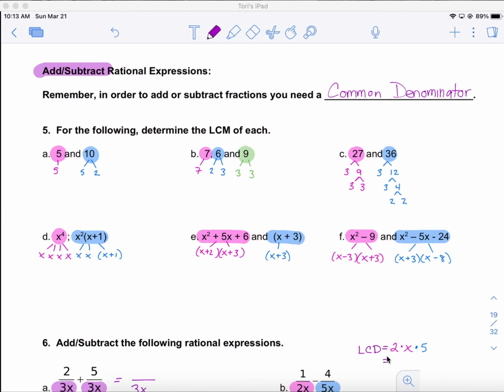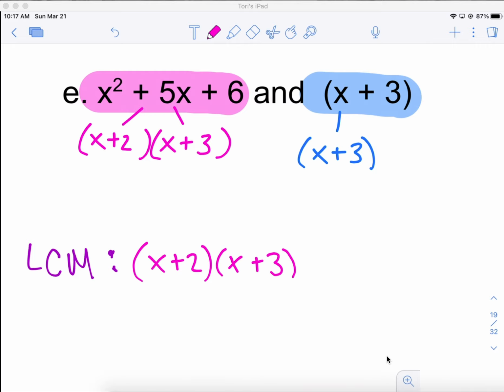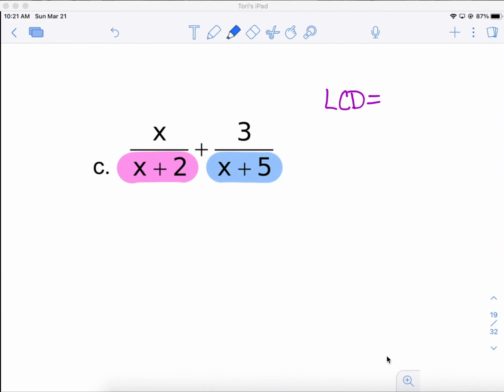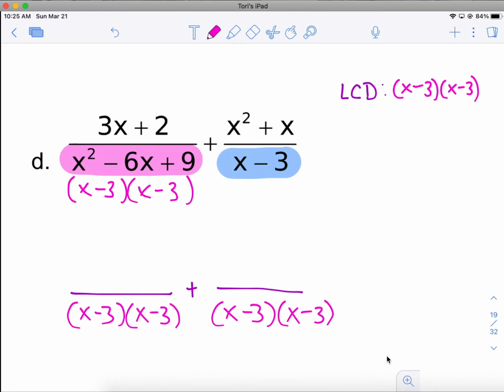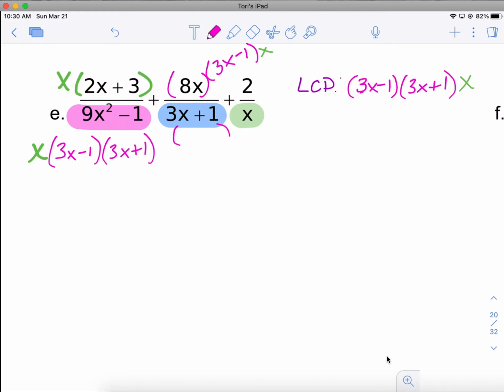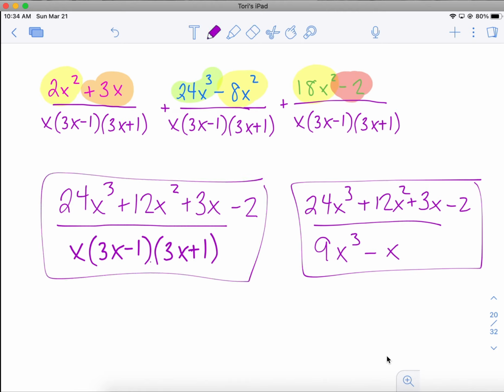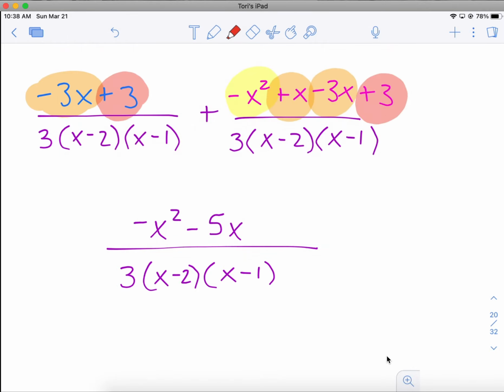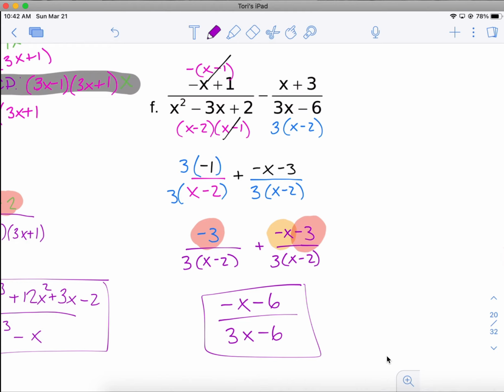Alg 2 9.4 Video Notes #3 Add & Subtract